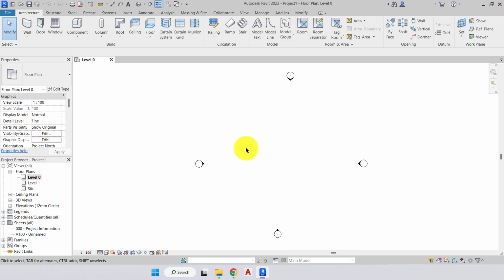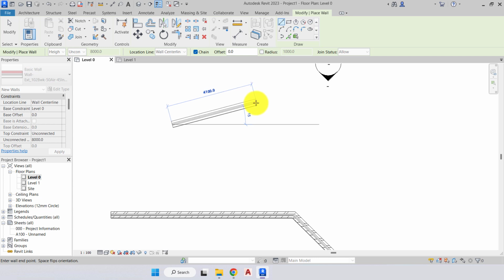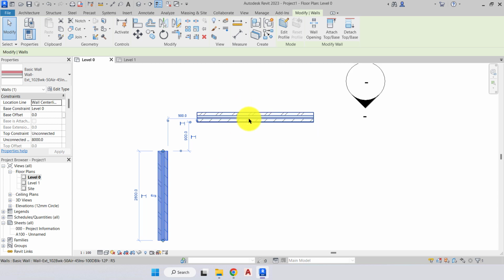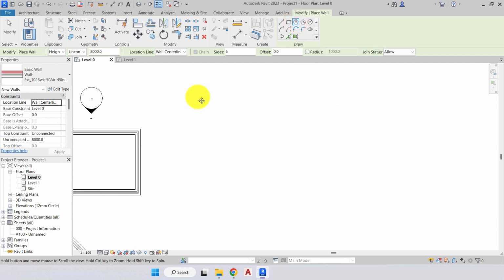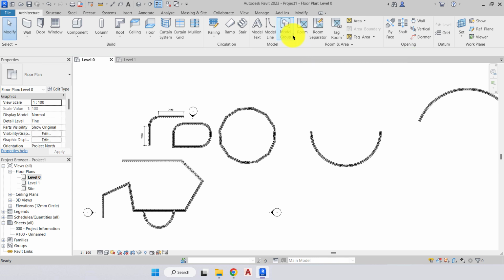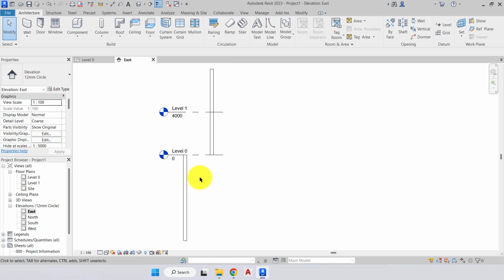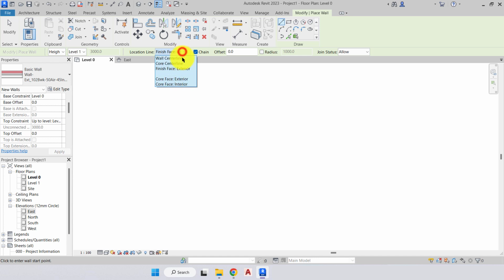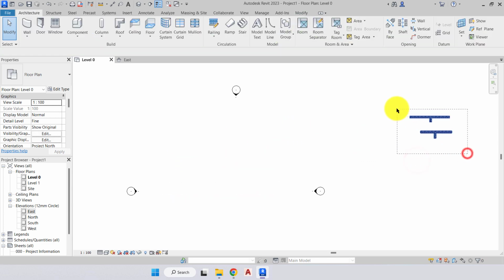Revit beginner guide: Part 2 - Modeling Walls.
Learn the basics of setting up your first project in Revit! This introductory tutorial covers essential steps and tips for creating a successful Revit project. Perfect for beginners looking to master Revit architecture and BIM software.

In this video, we will cover:
- Introduction to the wall tool, how to place different wall shapes, straight and curved.
- Understanding the temporary dimensions, location lines, constraints, and how to revise a wall.